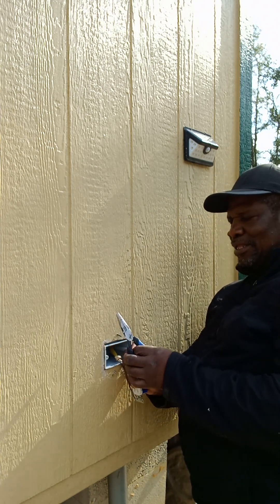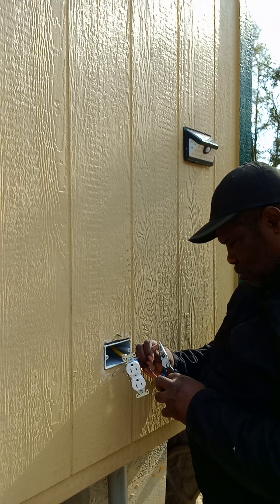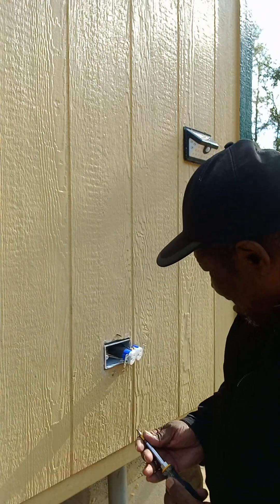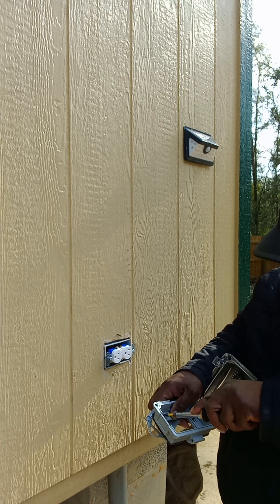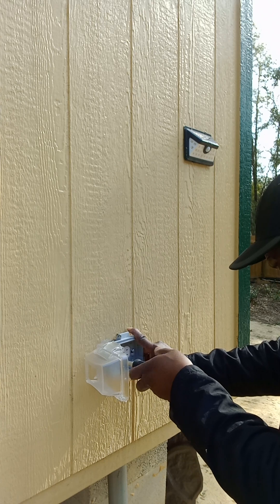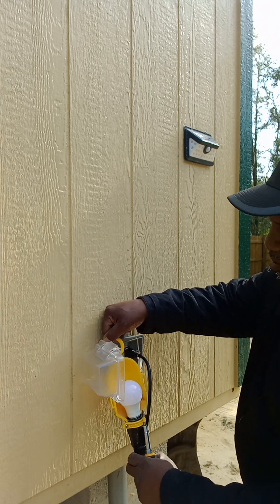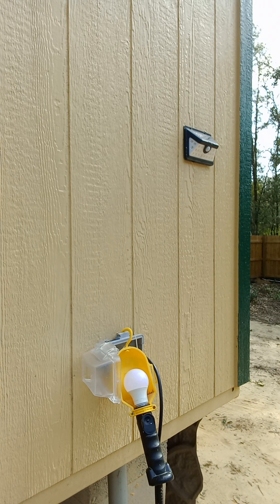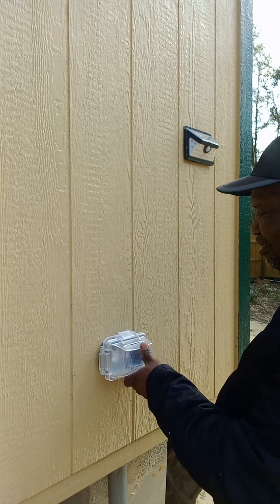January 25, 2024